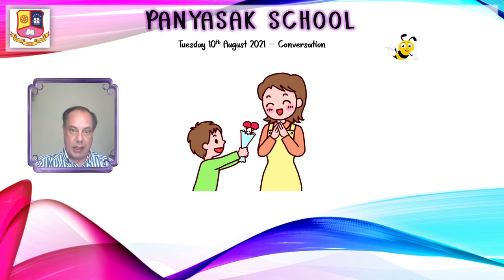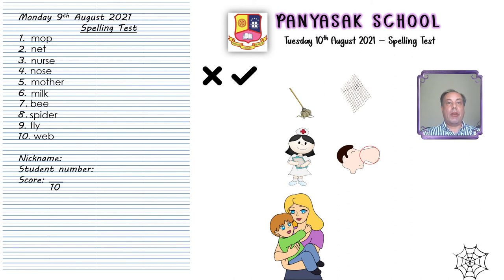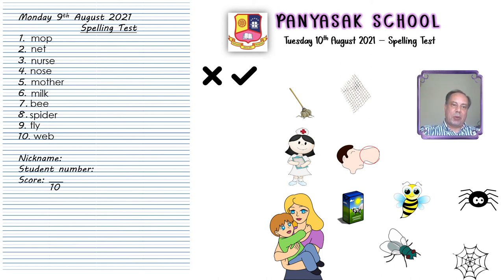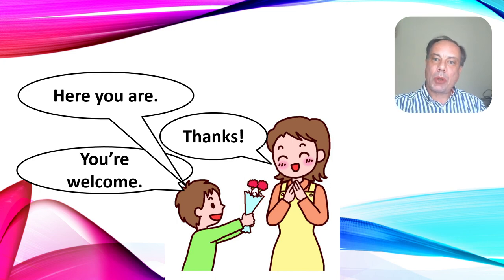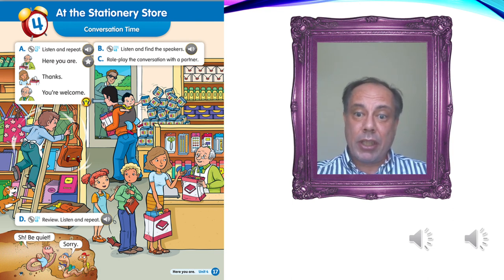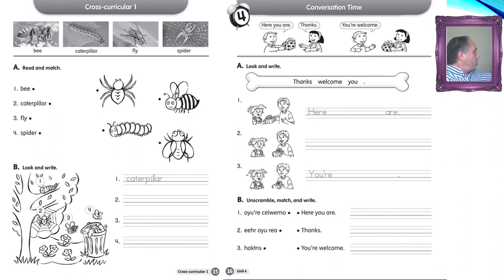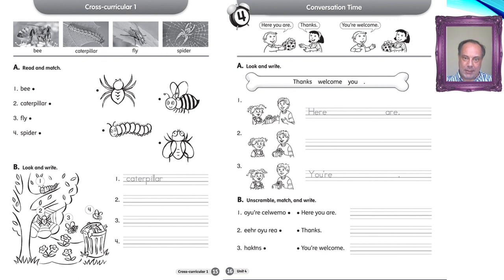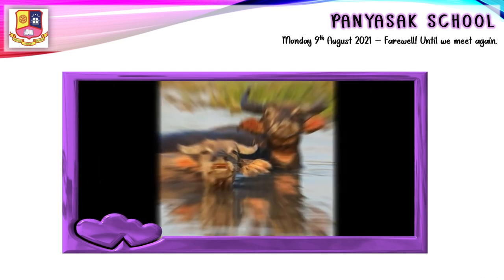English Time 1 Tuesday 10th August 2021 Conversation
Todays homework is 2 pages in the workbook. Pages 15 and 16 (A and B). Please don't forget punctuation on page 16. Trace all the words and make complete sentences.  Also please practice the conversation.

//T. Rikard